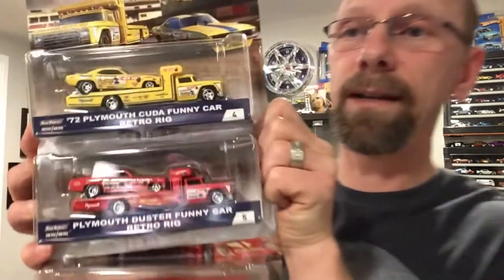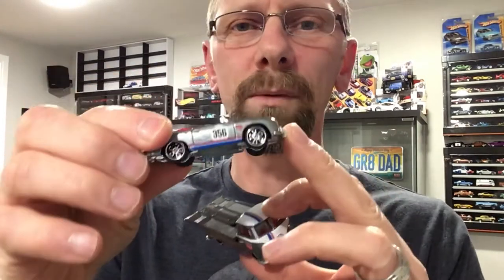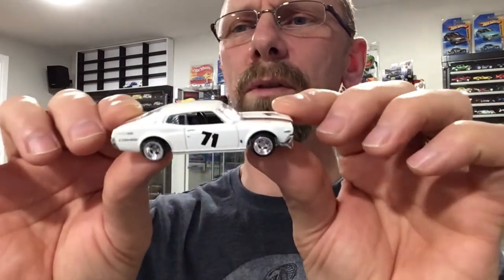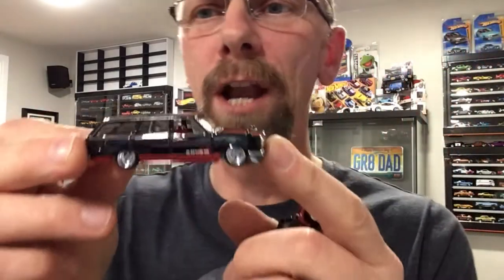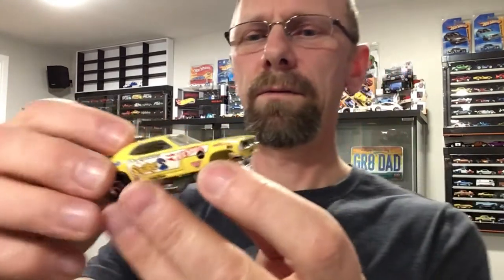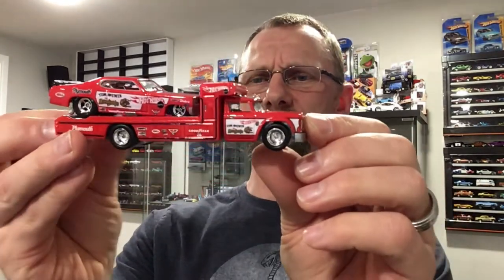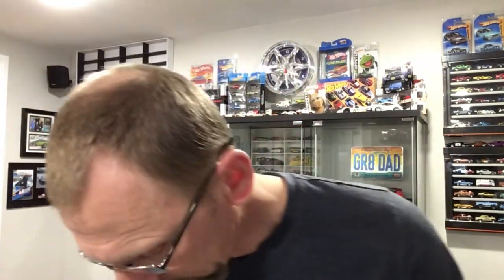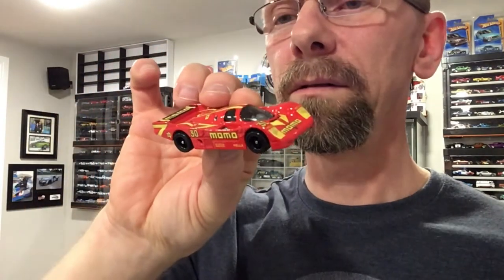How I Display Hot Wheels Car Culture Team Transport - DIY Stylish Foam Board Display Case Cheap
This is how to display all those over sized Hot Wheels Castings. This will be the first of a series of videos where I will be Opening all of the Hot Wheels Team Transport 1 through 25 and displaying them in my New Hand Made Display Cases, Made from White and Black Foam Board.
The Foam Board Display Cases hold 16 Hot Wheels Team Transport Vehicles.

Hot Wheels Car Culture Team Transport Mix A

These 1/64 Scale Die Cast are Super Detailed with Brilliant Paint and Tempos.

Hot wheels collection
Hot wheels team transport
Hot wheels cars
Matchbox cars
Jada toys
Greenlight cars
Hunting for hot wheels
Diecast collection